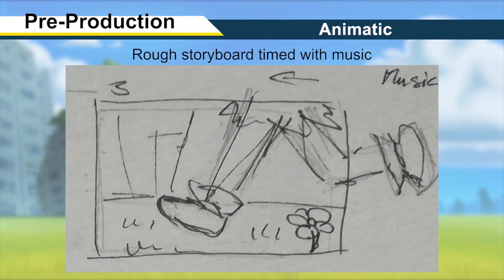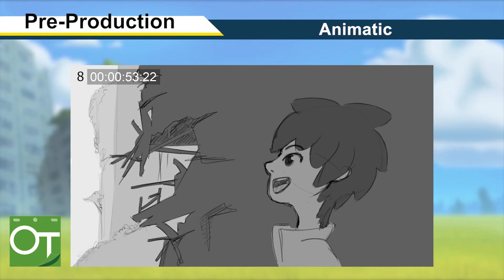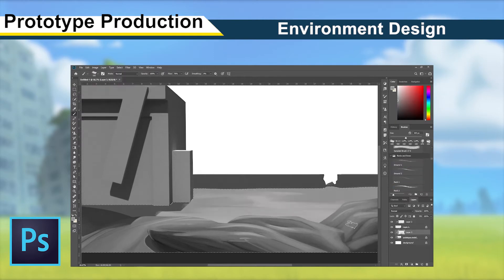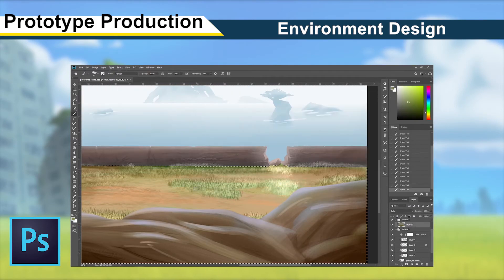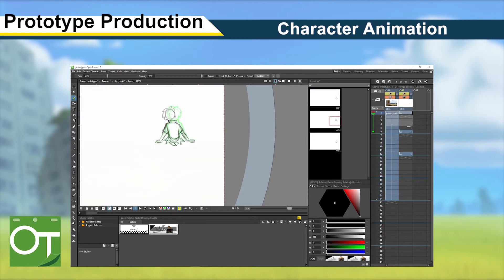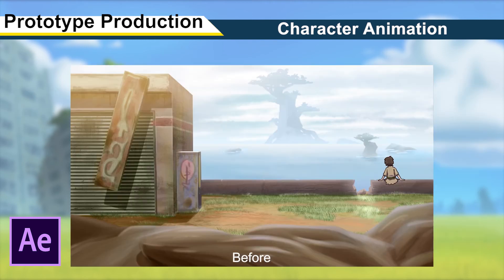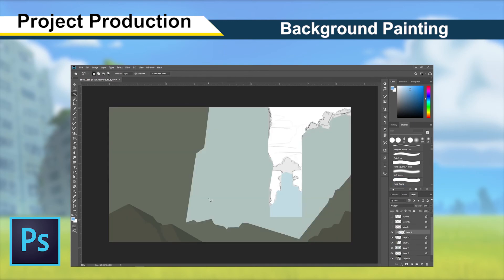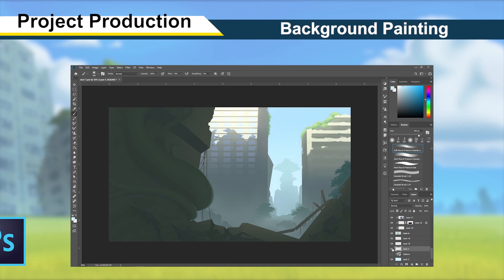HSC Animation Majorwork Folio Video